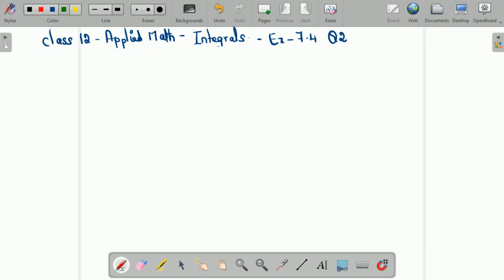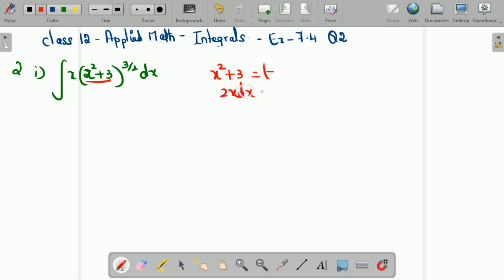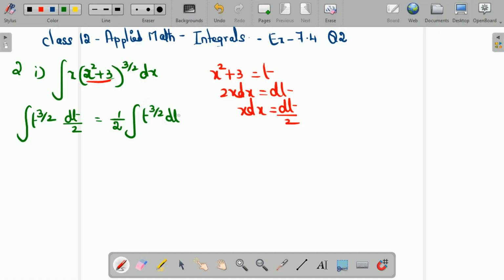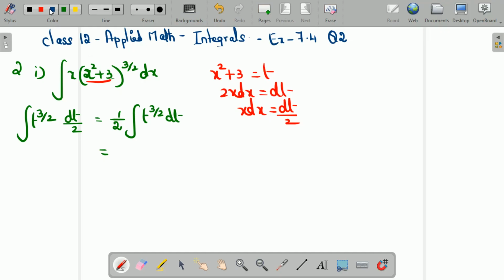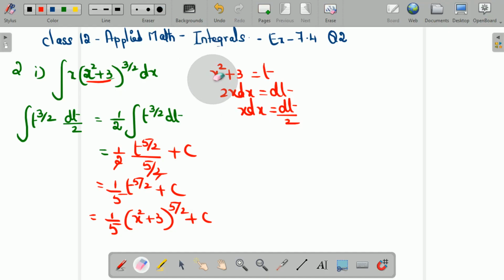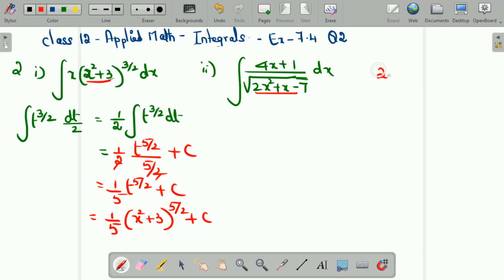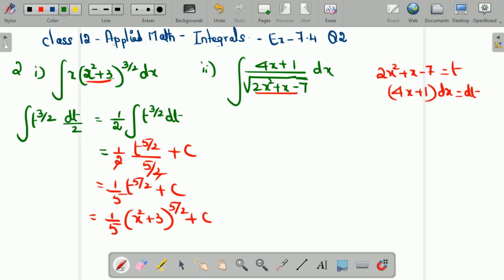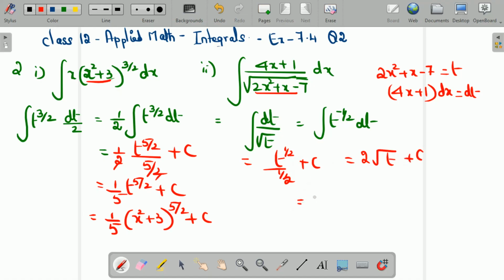Ex 7.4 Q2 (i) Integral x(x^2+3)^(3/2) dx (ii) Integral (4x+1)/sqrt(2x^2+x-7)dx